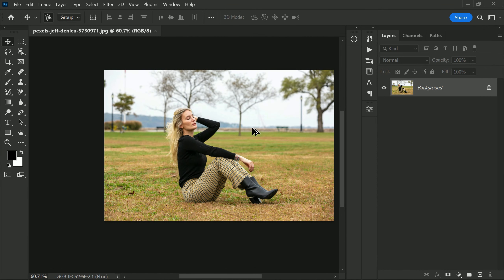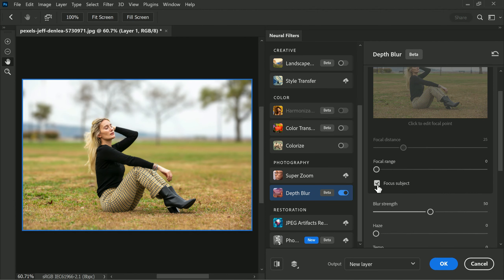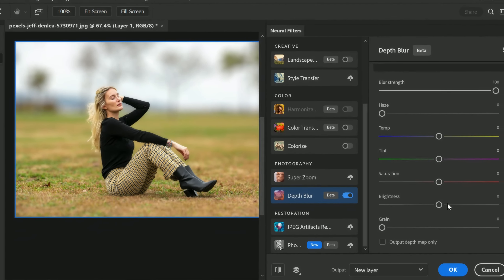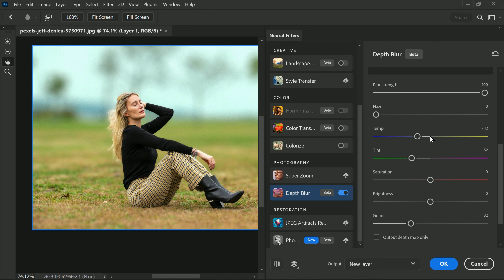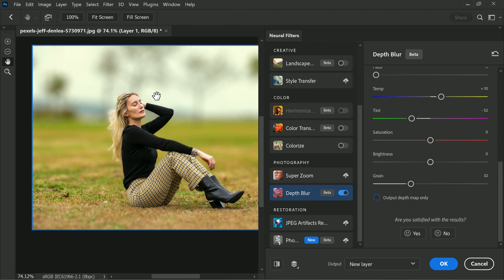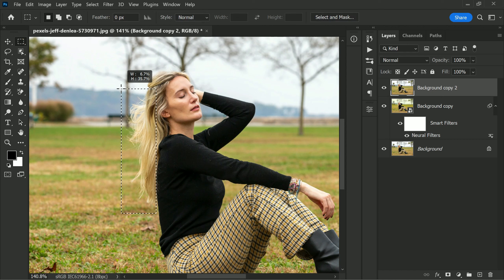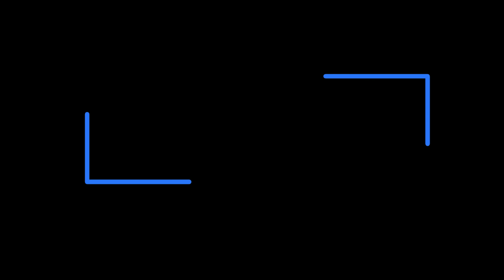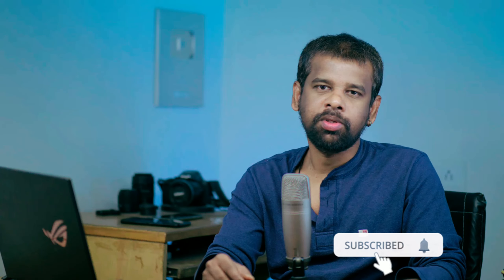Auto Blur Background in Photoshop with A.I. (Complete Step by Step Guide) | Fast & Easy !!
Photoshop is a powerful image editing software that provides a wide range of tools and features for enhancing and transforming photos. One of the most useful features is the ability to automatically blur backgrounds in order to focus attention on the main subject of the image. In this process, the software uses an algorithm to detect the subject in the image and applies the blur effect only to the background while keeping the subject in focus. This is an efficient and time-saving way of creating a shallow depth of field look, which is particularly useful in portrait photography. In this article, we'll guide you through the steps to automatically blur backgrounds in Photoshop and show you how to use this feature to create visually appealing images.

Softwares Used:
Camtasia Studio

Photoshop Tutorials for Beginners, Intermediate and Advanced users

"Blur Your Background with Ease using Photoshop and AI"
"Get a Professional Look with Auto Blur Background"
"Revolutionize Your Photos with Blur Background Techniques"
"Create Stunning Photos with Photoshop and AI's Auto Blur Background Feature"
"Step Up Your Photography Game with Auto Blur Background"
"Enhance Your Photos with Effortless Blur Background in Photoshop and AI"
"Make Your Photos Stand Out with the Auto Blur Background Trick"
"Take Your Photos to the Next Level with AI and Photoshop Blur Background"
"Get Perfectly Blurred Backgrounds with the Power of Photoshop and AI"
"Transform Your Photos with the Magic of Auto Blur Background in Photoshop and AI".